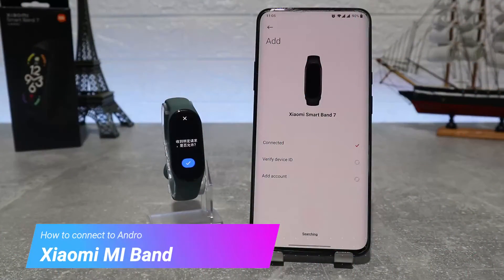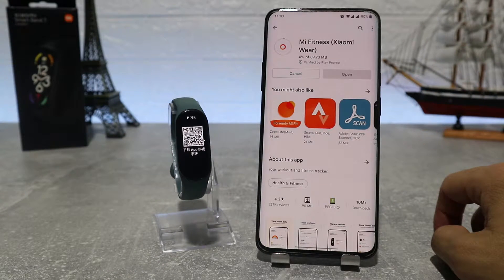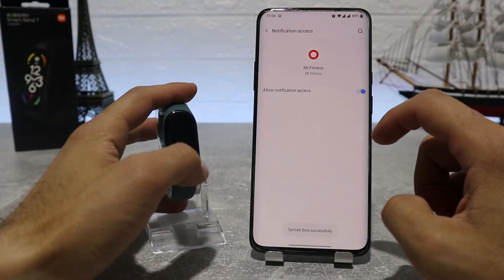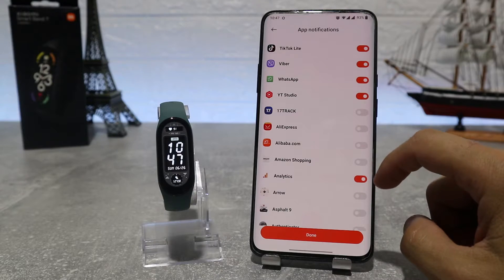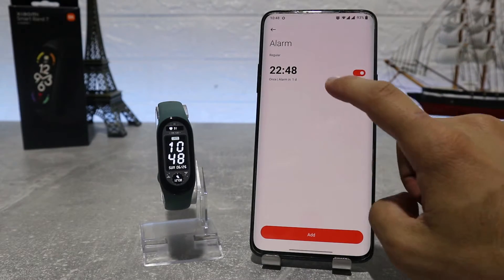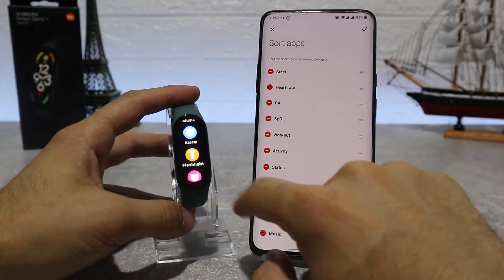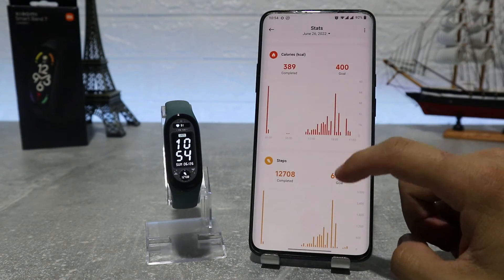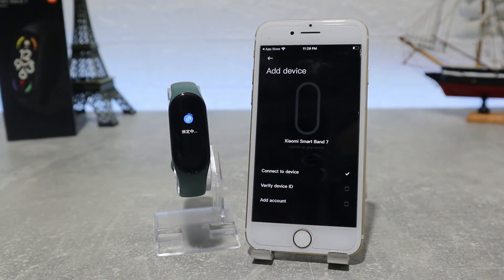How to connect Xiaomi Mi band 7 to Phone with Mi Fitness App | Mi band 7 pairing with android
*Contribute to our channel:
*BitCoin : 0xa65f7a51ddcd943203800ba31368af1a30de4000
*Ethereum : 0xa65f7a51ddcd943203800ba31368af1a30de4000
*DogeCoin : DQq2moXNySHBcgGoWvkyRUgFbTPVzg4qGj
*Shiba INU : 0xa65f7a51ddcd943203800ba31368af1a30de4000